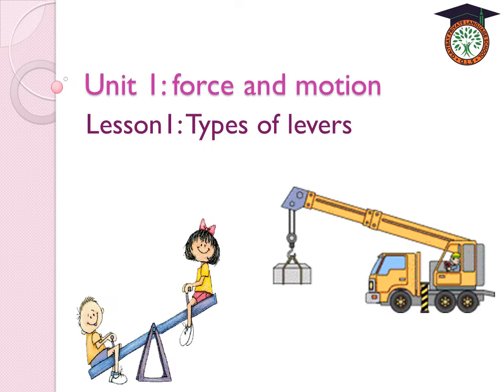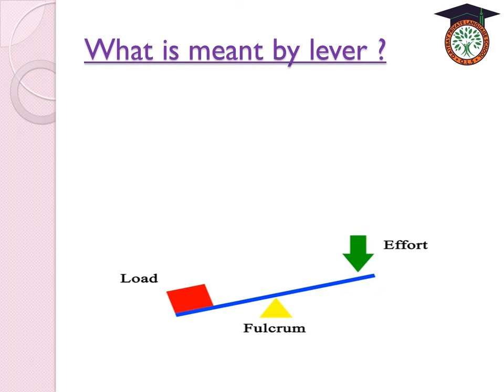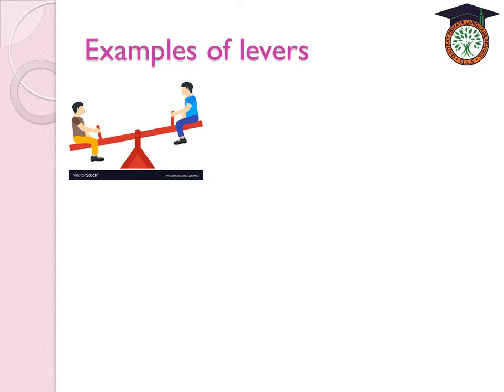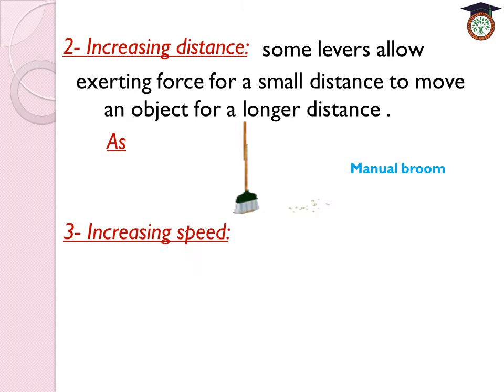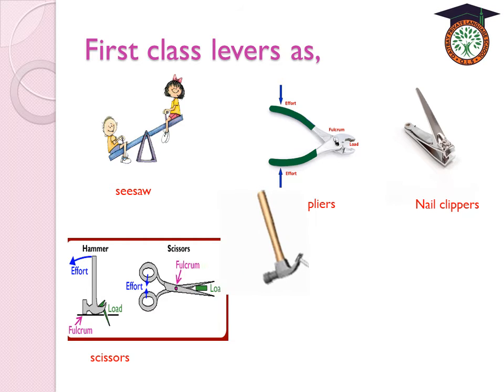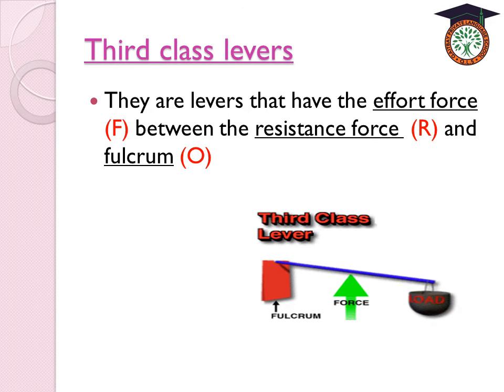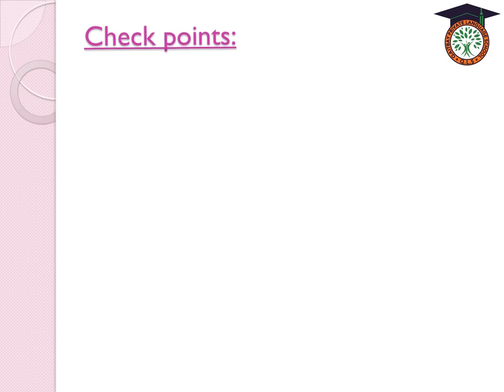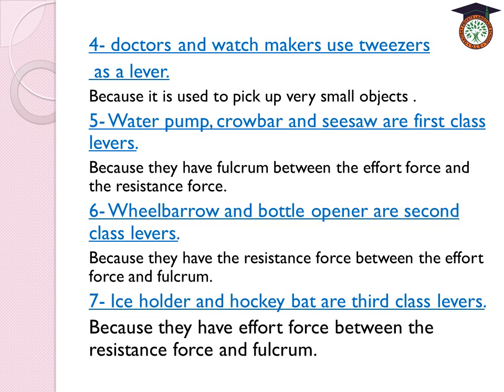6th prim types of levers